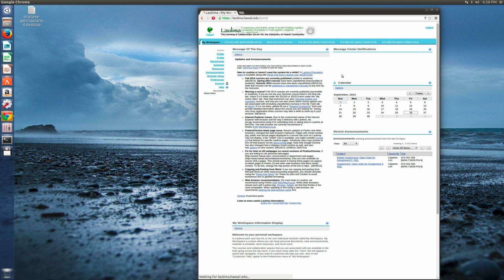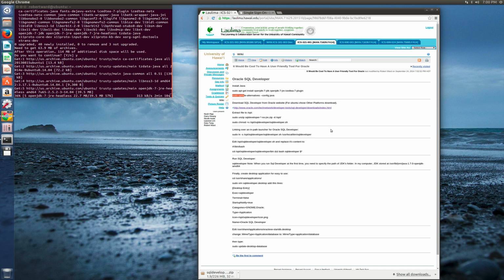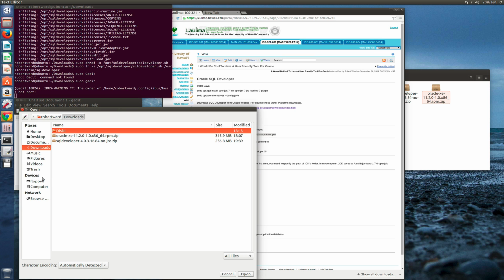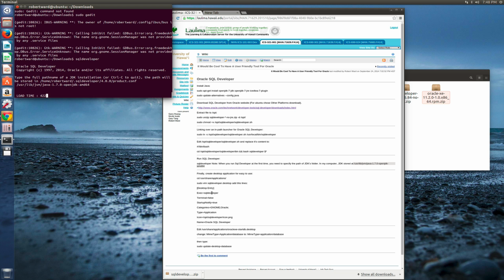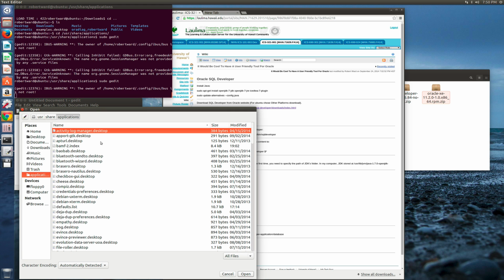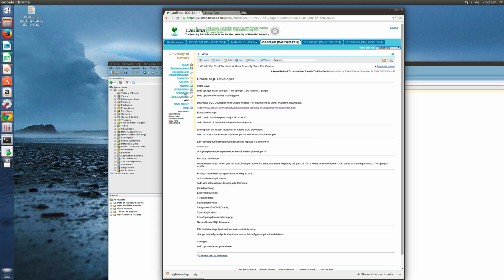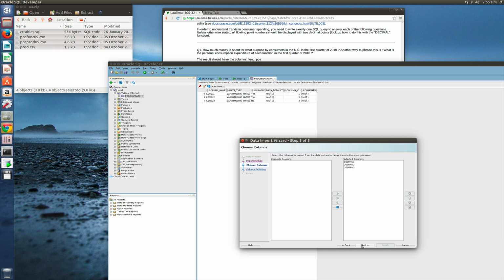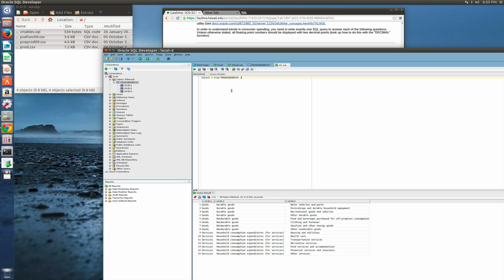Installing SQL Developer on Ubuntu